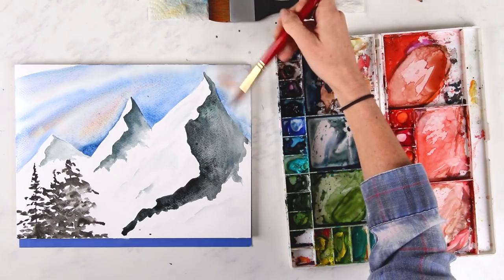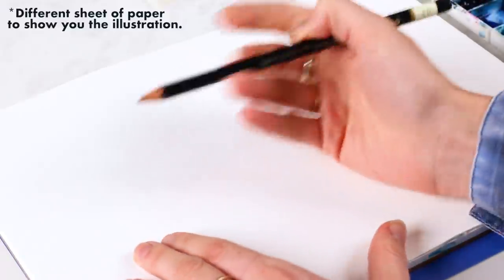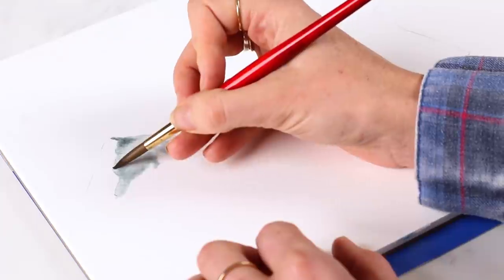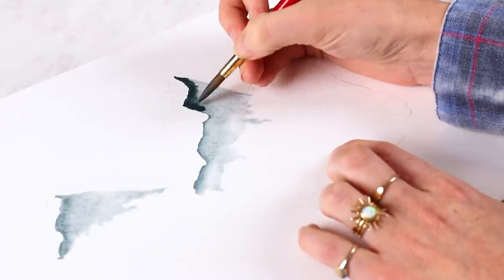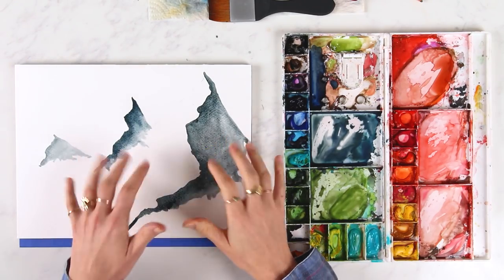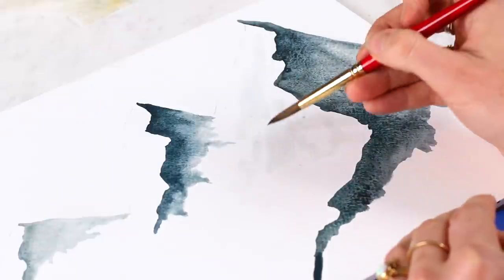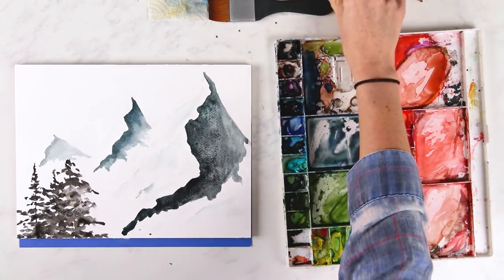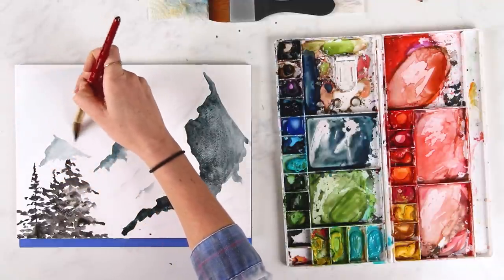How to Paint Simple Watercolor Mountains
In this watercolor tutorial video, I show you how to paint simple watercolor mountains. It may look difficult to some, but even the beginners can do this painting - just follow along!

TURN YOUR ART INTO INCOME, my courses are here to help!

— Brand Plus Brand: The exact system to set up a thriving creative business so you can work less and live more, all while doing what you love!

— Pen to Press: Create and design beautiful paper products from digitizing your own artwork to setting up print files! Get your hands on my exact steps for setting up an amazing client experience.

SUPPLIES I USE:

Princeton Heritage 4050 Round Brushes:
- Size 2
- Size 6
- Size 16

Winsor & Newton Professional Level Paint:
- Mars Black
- Burnt Umber (brown)
- Ultramarine Violet
- Prussian Blue
- Phthalo Turquoise
- Cobalt Blue
- Permanent Sap Green
- Lemon Yellow Deep
- Yellow Ochre
- Scarlet Lake (red)
- Opera Rose (pink)
- Cadmium Orange

Legion Stonehenge Watercolor Paper
Watercolor Palette
Pantone Formula Guide
Scanner: Epson V550

FILM GEAR:

- Cameras (two)
- Close-up lens
- Wide lens

- Audio Interface

- Monopod (overhead shot on c-stand)

- Lights (two)
- Softboxes (two)